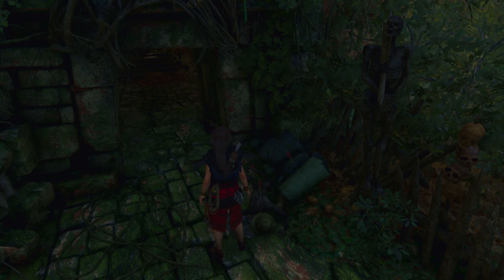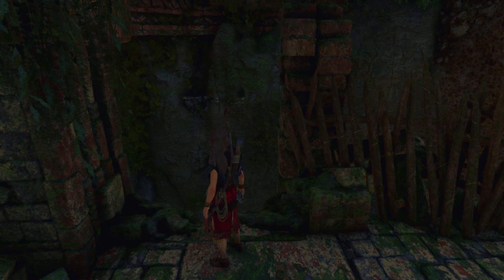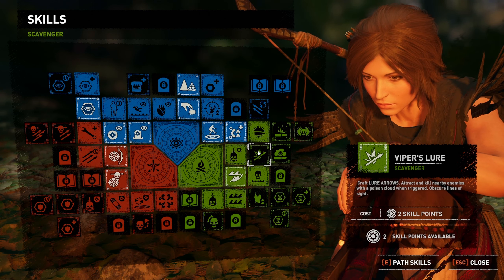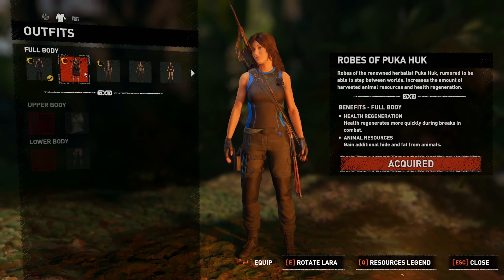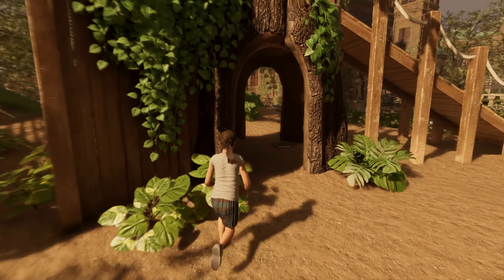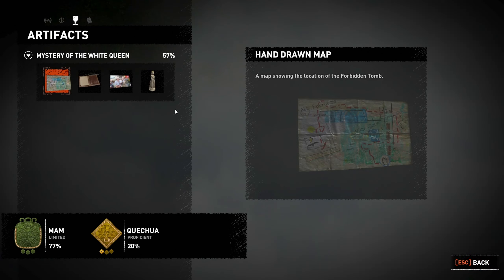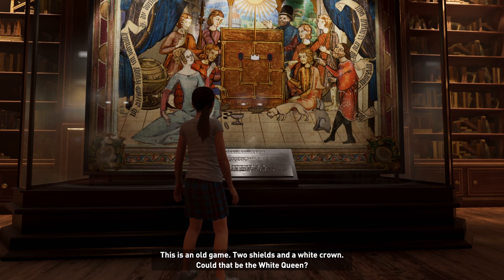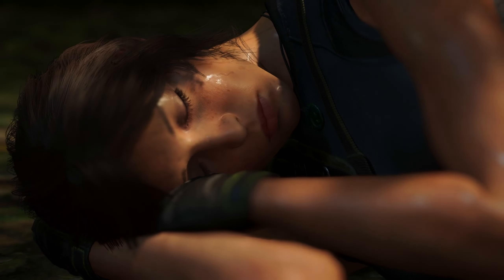Shadow Of The Tomb Raider Gameplay Walkthrough Part 7 The jaguar is back!!!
In this exciting video, join Lara Croft on her latest adventure as she travels deep into the heart of the jungle to uncover the ancient secrets of the Maya civilization. As she journeys through treacherous terrain and battles against deadly foes, she must use her skills and cunning to solve puzzles and uncover the hidden truths that lie buried in the ruins.

The video showcases the stunning graphics and immersive gameplay of Shadow of the Tomb Raider, the latest installment in the critically acclaimed Tomb Raider series. From the dense forests to the ancient ruins, every detail of the game has been meticulously crafted to transport players to a world of danger and mystery.

Watch as Lara Croft navigates the dangerous jungle, engages in intense combat, and solves intricate puzzles to unlock the secrets of the Maya. With breathtaking visuals, heart-pumping action, and a gripping story, Shadow of the Tomb Raider is a must-play game for fans of the adventure genre.

So, grab your controller and get ready to embark on an unforgettable journey with Lara Croft in this epic video game adventure.

For Ps4 Pro, Xbox One X And Pc Includes A Review And Campaign Missions. Shadow Of The Tomb Raider Walkthrough Featuring The Full Game Story Campaign. Showcasing All Cutscenes Movie Edition, All Boss Fights / Boss Fights, Side Missions, Upgrades, Outfits / Costumes, All Characters, Best Moments, Final Boss And True Ending, Secret Ending.